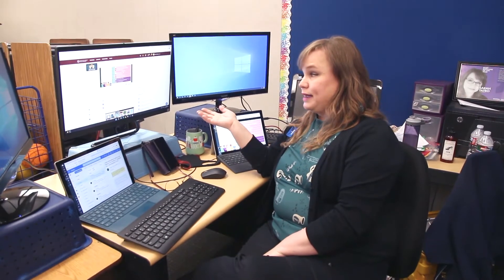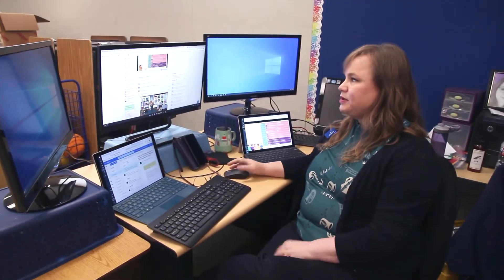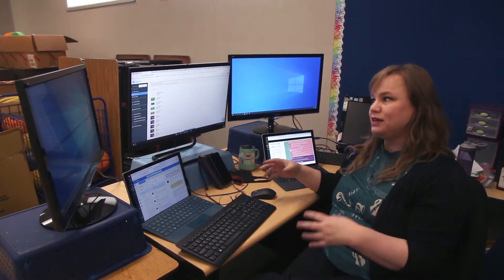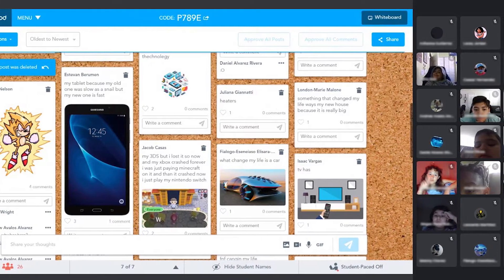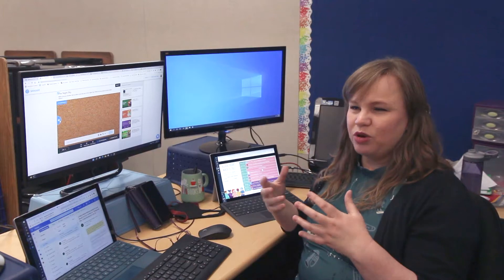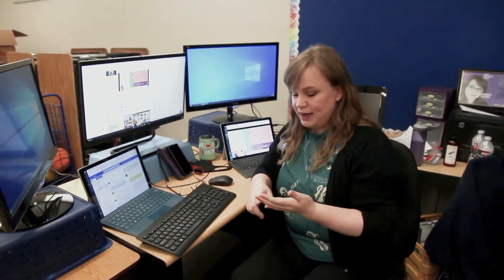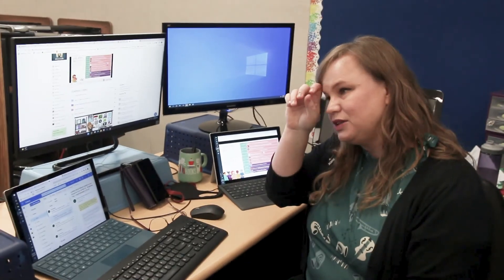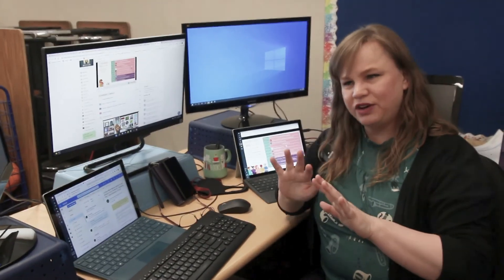KEPPEL SPOTLIGHT SARAH TATRO